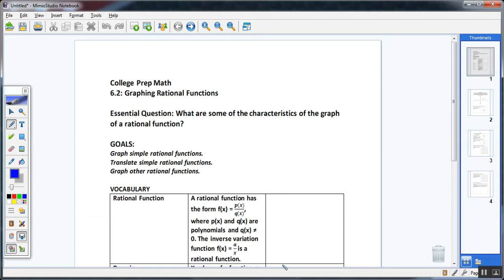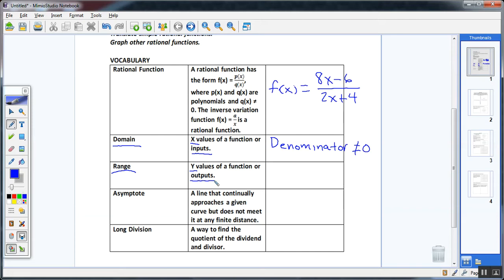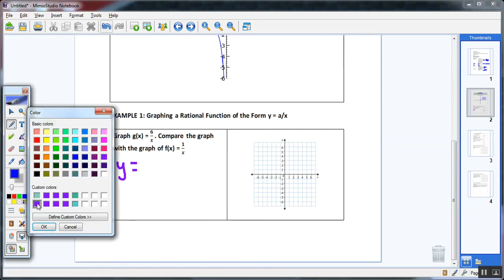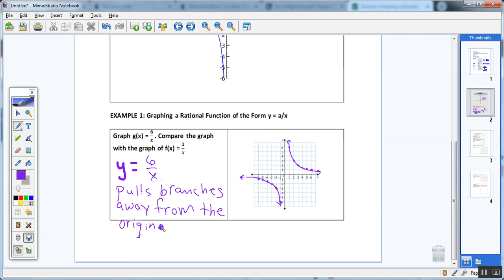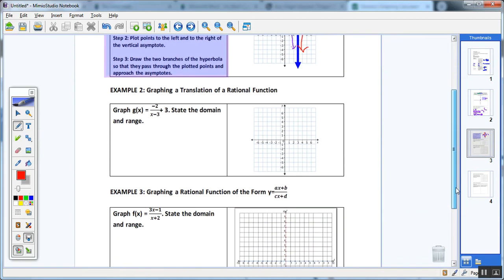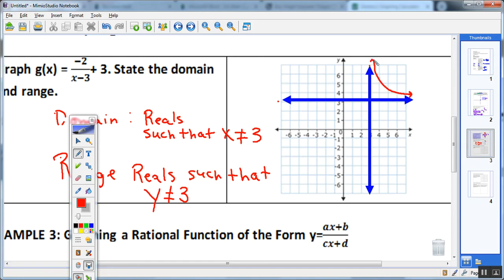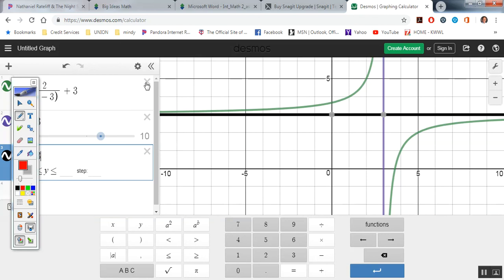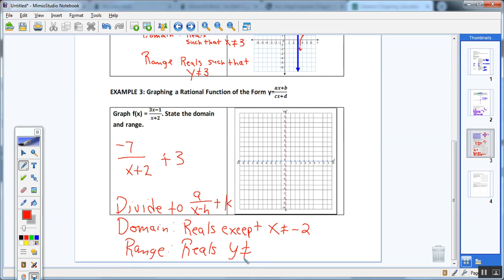College Prep Math 6.2 Lesson